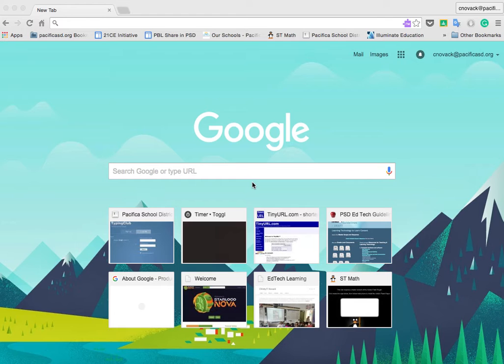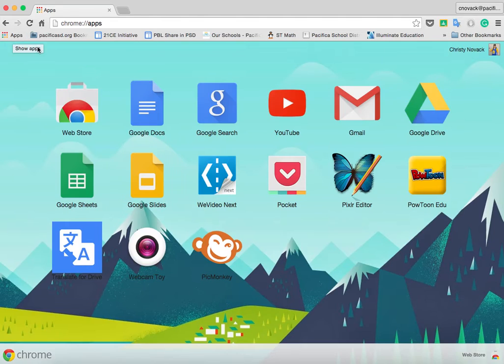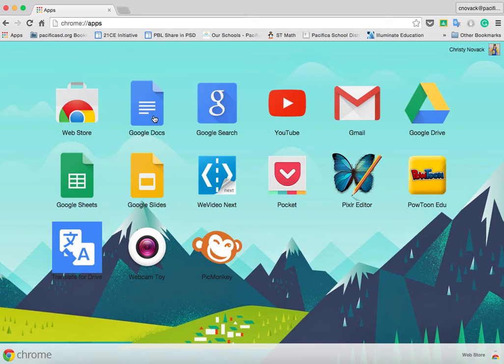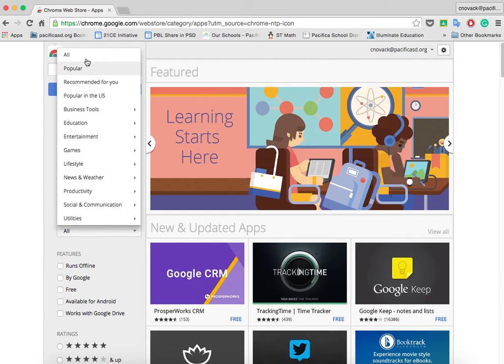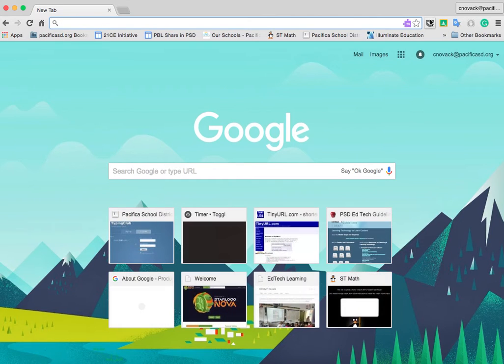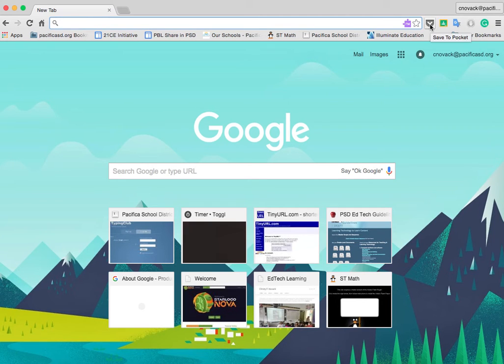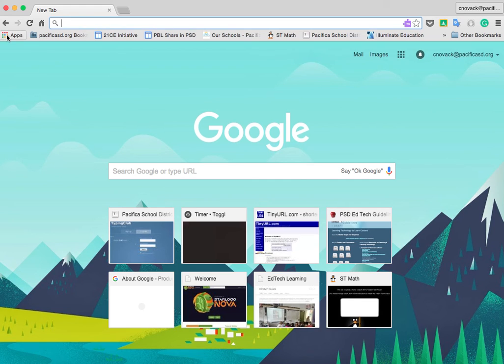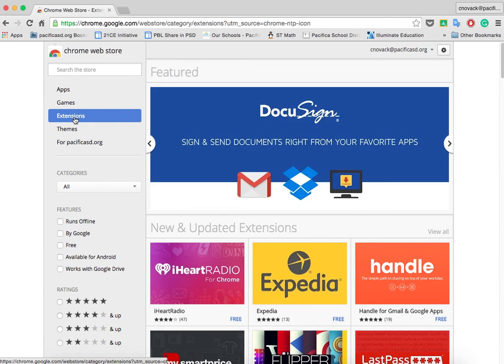Google Apps Vs Extensions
This screencast discusses the differences of apps & extensions, as well as how to add them to your Chrome Browswer.